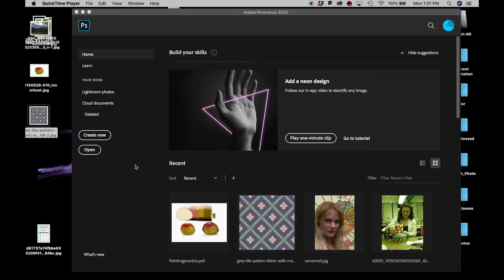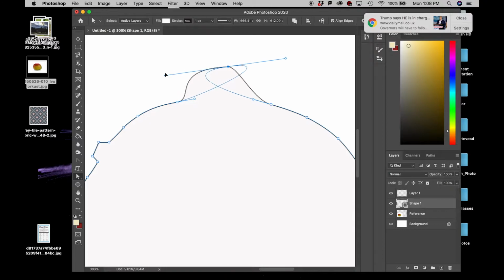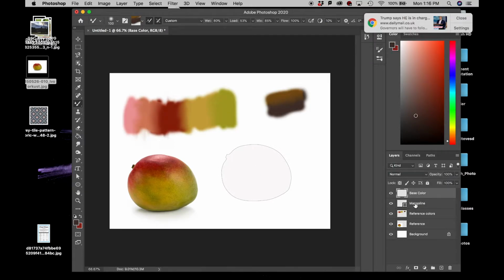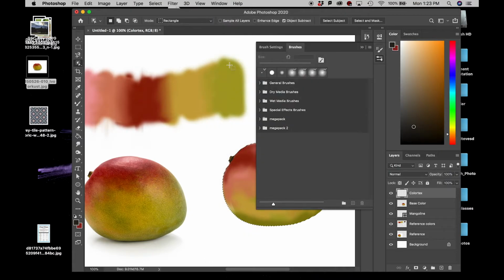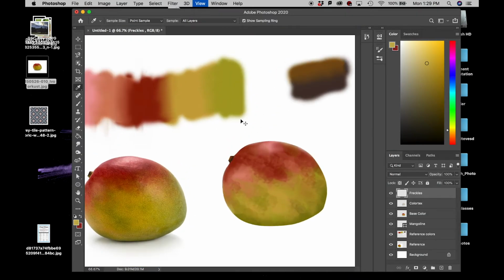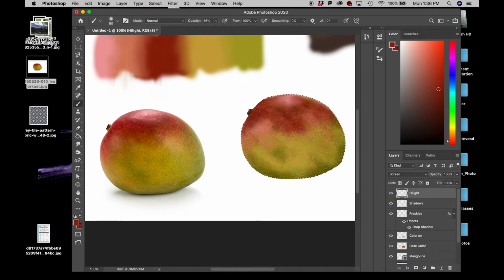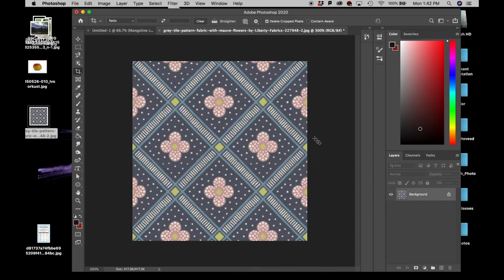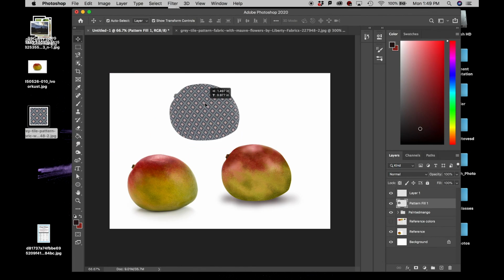Photoshop Painting Tutorial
A demo of painting for Presentation Media